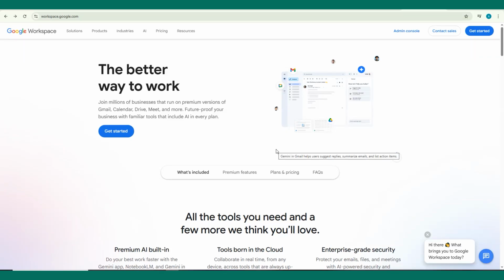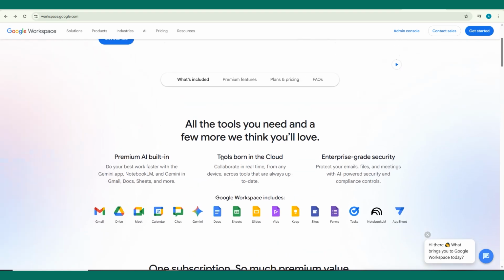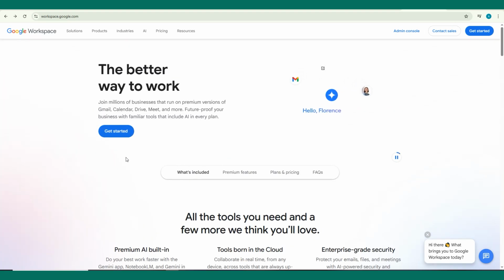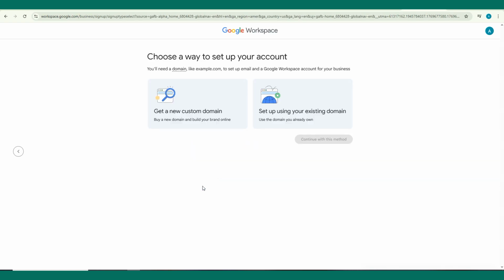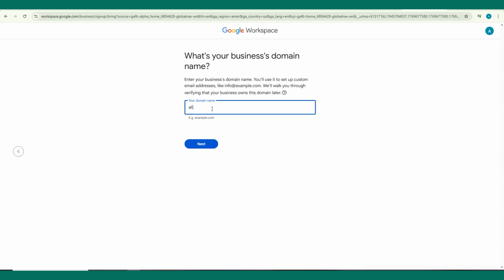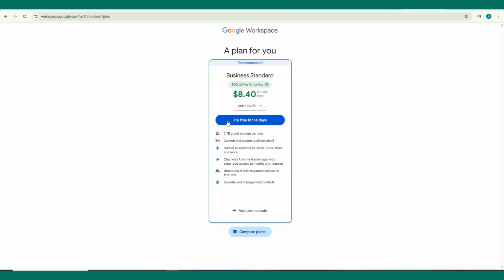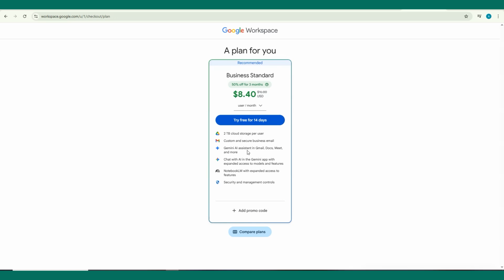How to Open a Free Google Workspace Account 2026 | Complete Working Guide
Hey friends and welcome back to a new honest review! This video explains how to open a free Google Workspace account in 2026, covering the setup steps, available features, limitations, and common issues users may face.

This video is for individuals and small teams who want clear guidance on using Google Workspace without paying upfront.